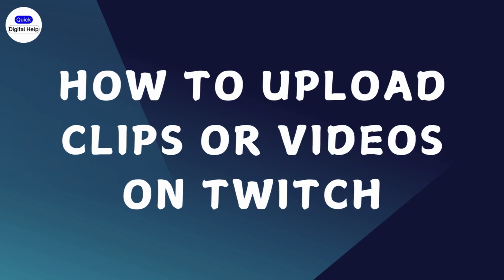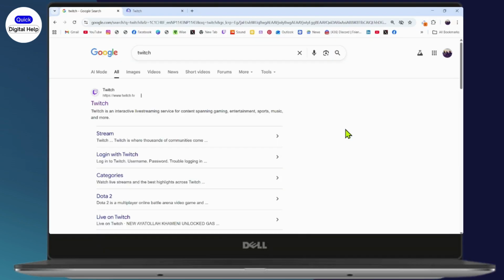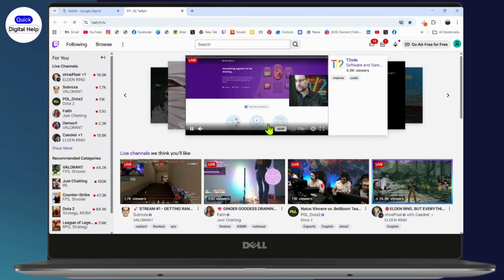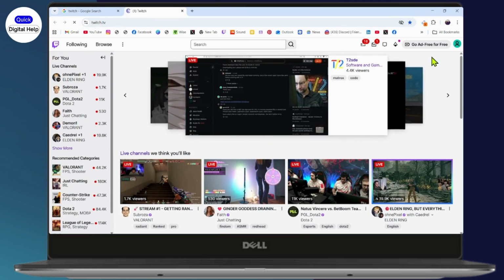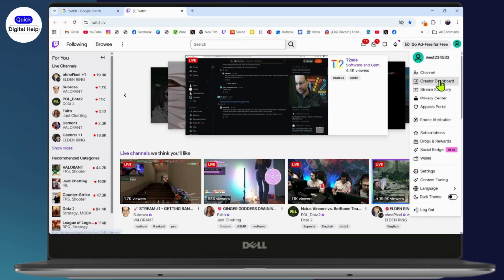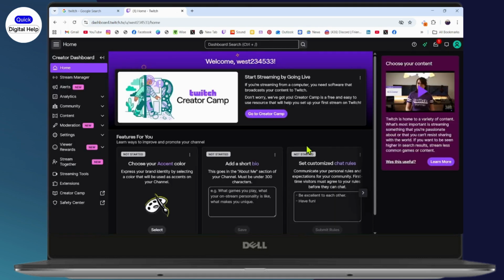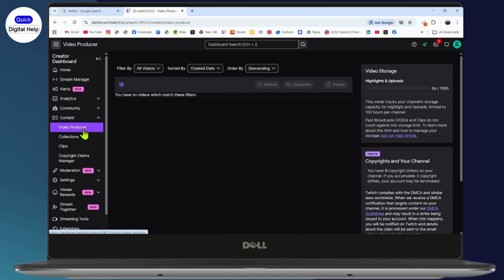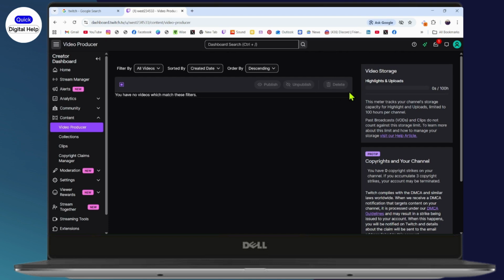How to Upload Clips or Videos on Twitch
🎥 Learn how to upload videos on Twitch using the Creator Dashboard and Video Producer tools.
✅ This video shows how to log into Twitch, open Creator Dashboard, go to Content, and manage your uploaded or past videos from Video Producer.
📹 It also helps explain the difference between videos and clips, since clips are normally created from existing Twitch streams or VODs rather than uploaded as separate files.

twitch clips, how to upload clips on twitch, how to upload vids on twitch, how to upload videos and clips to twitch